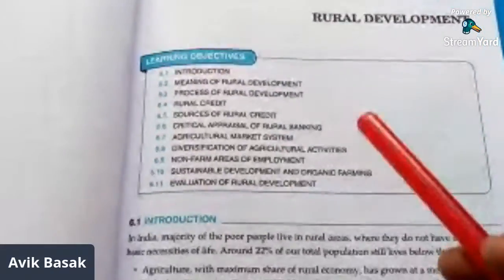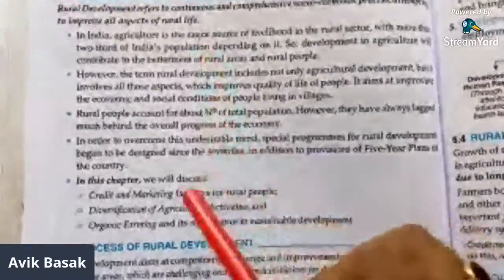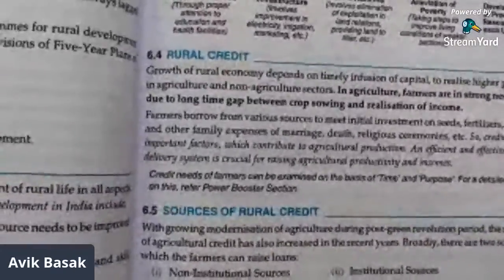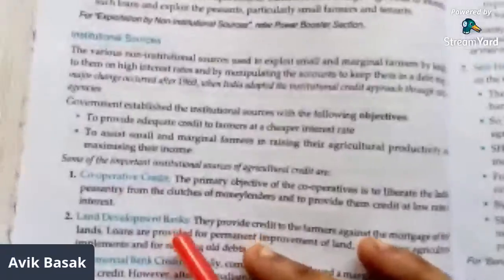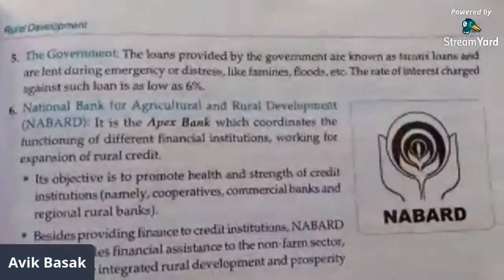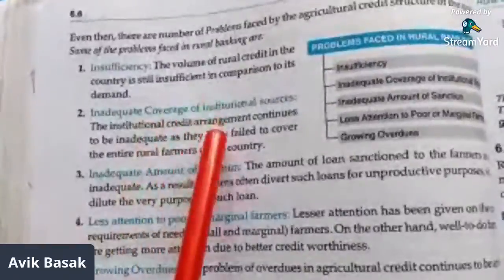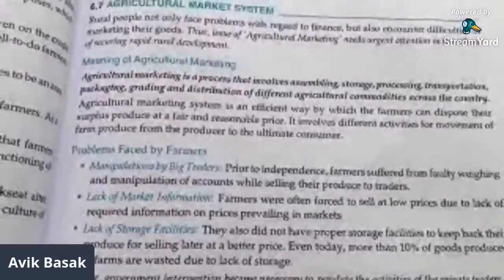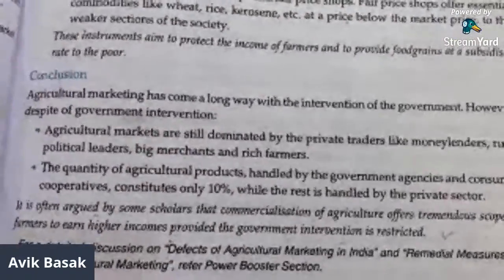ANPS.ClassXII.Rural Development(Indian Economy)Economics.Part-1